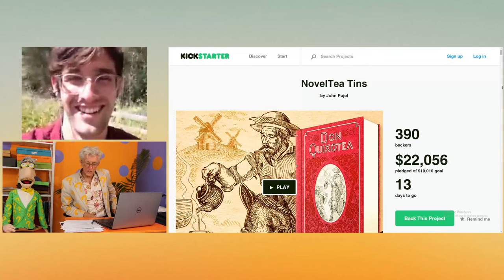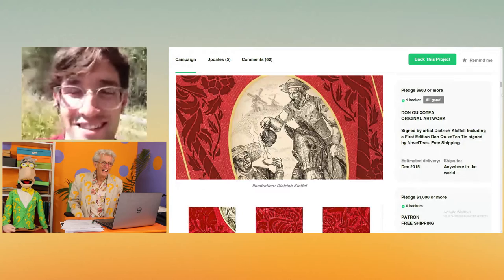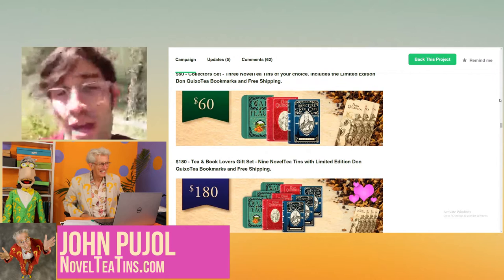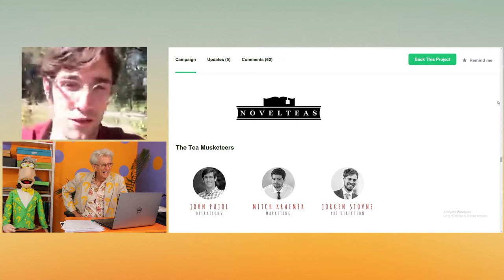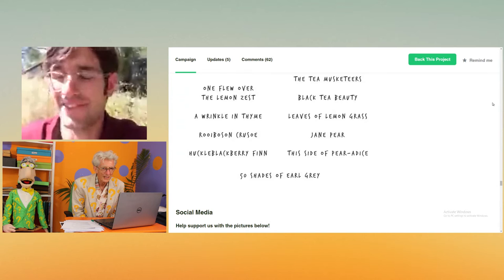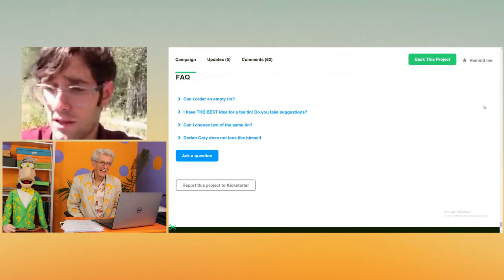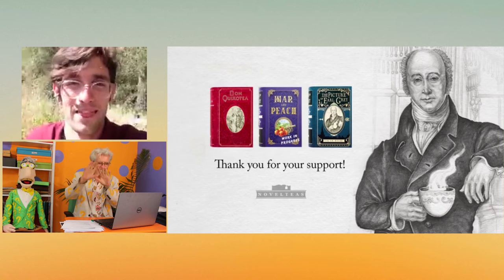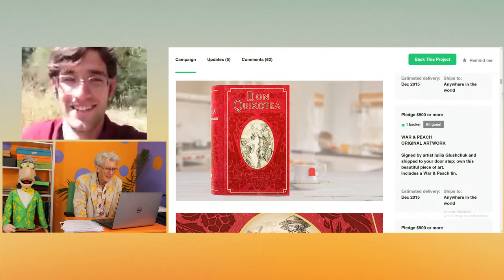Get $36,000 Making Anyone Look Like A Tea Making Genius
Matthew Lesko of interviews John Pujol of about how keeping your tea bags can be so much fun and classy with these beautifully illustrated tea tins.